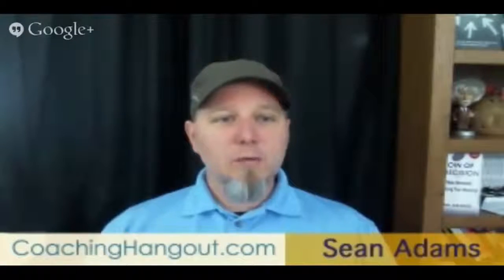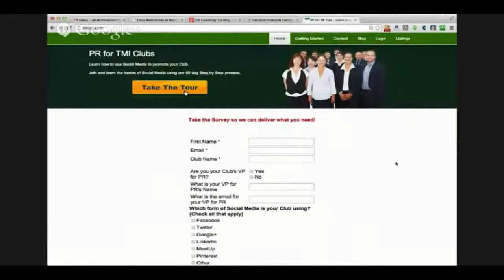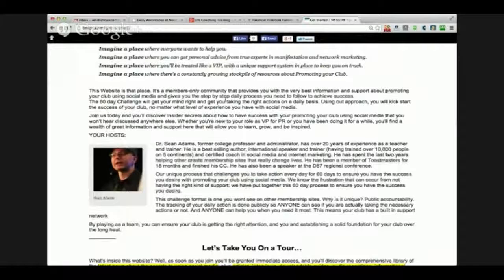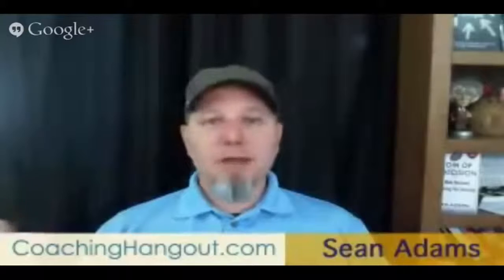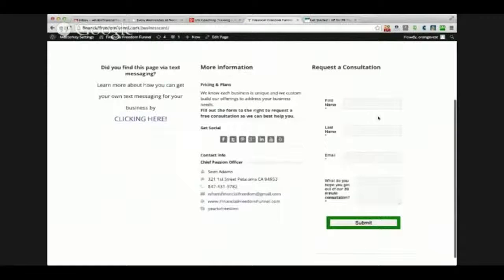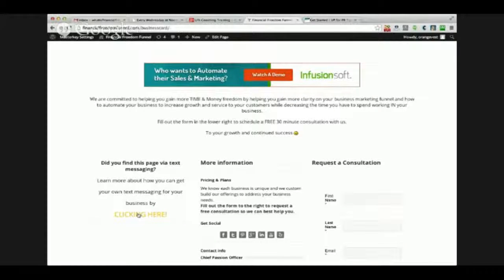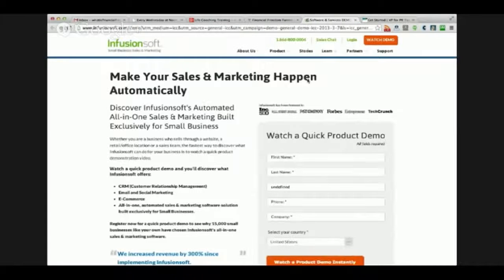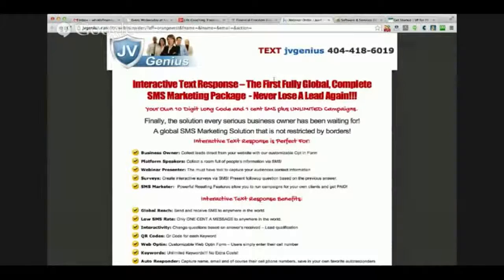Sean Adams - small business success funnel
Sean Adams - Sample Business plan

Marketing plan,Sample Business plan,marketing plan template,Small Business success plan,small business success funnel

Sean Adams is a certified associate of Infusionsoft. This is a tool that will aid any businessman have a successful marketing plan. Adams is the best associate to hire since he has the tool to talk to potential customers.

Upon using Infusionsoft, the possible consumer would be answering a survey before transferring them to the business page. Even if the consumer didn't go through the payment, Sean Adams already has their information. From there, programmed email will be sent to the client, asking explanations why he didn't invest.

With this marketing plan template, any businessman will definitely gain more customers.